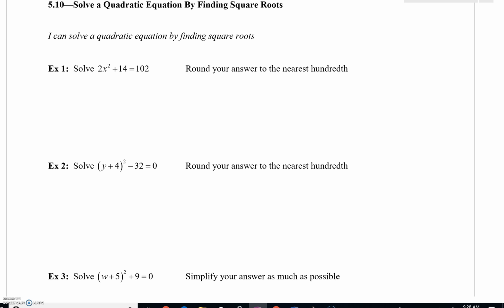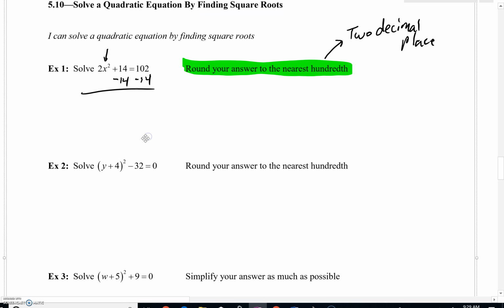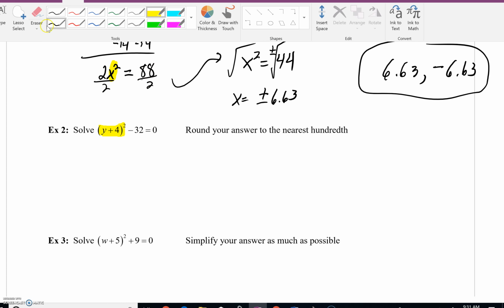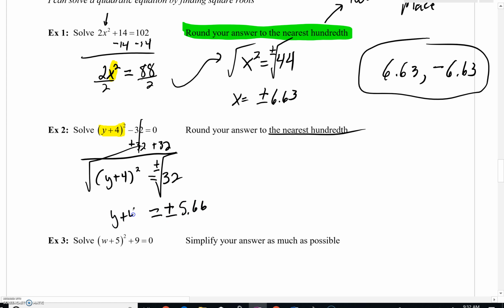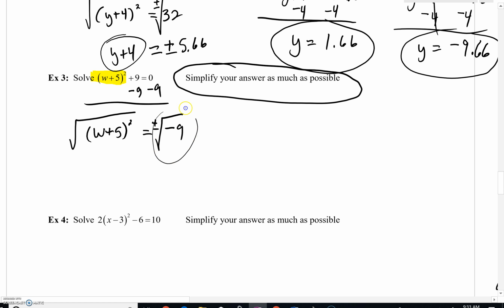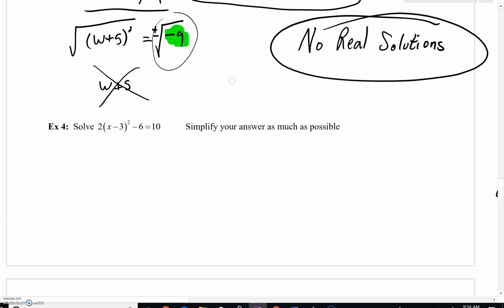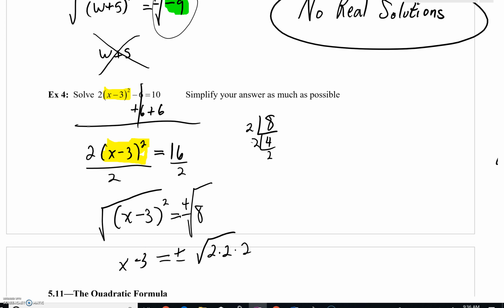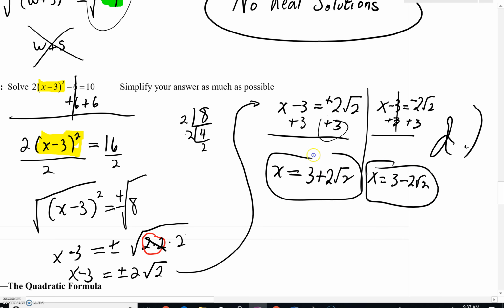Alg 2 5 10